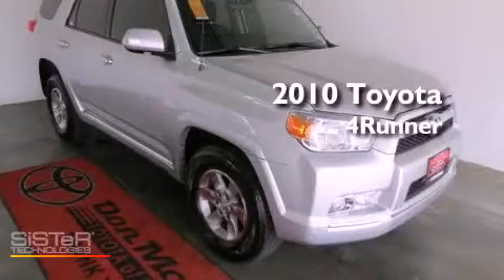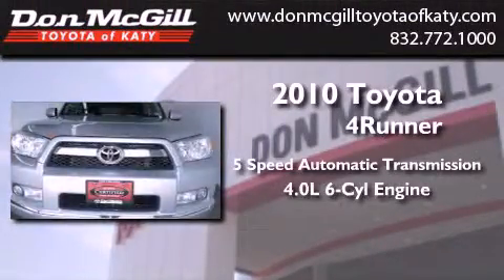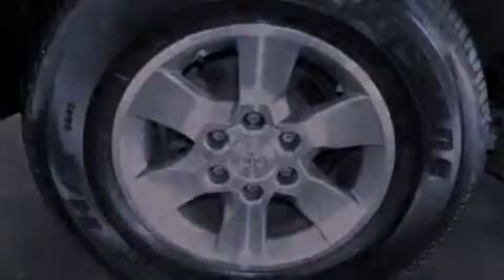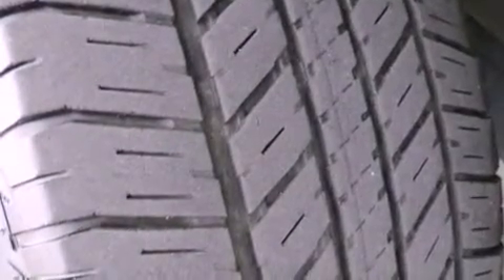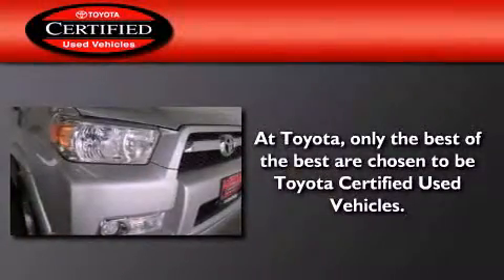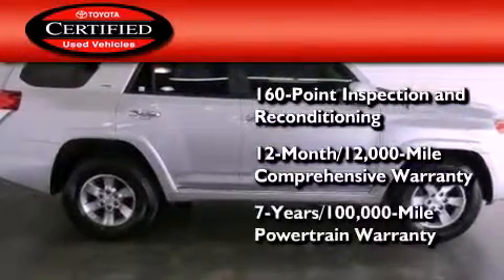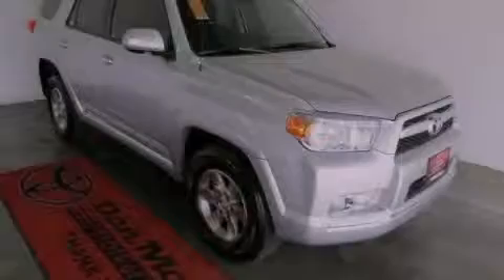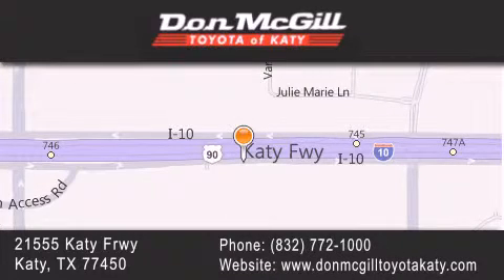2010 Toyota 4Runner Katy Texas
Year : 2010
 Make :
 Model :
 Engine : Gas V6 4.0L/241
 Trans . : Automatic
 Exterior : SLV
 Miles : 43,895

 Stock : K50615

 2010 Katy Texas